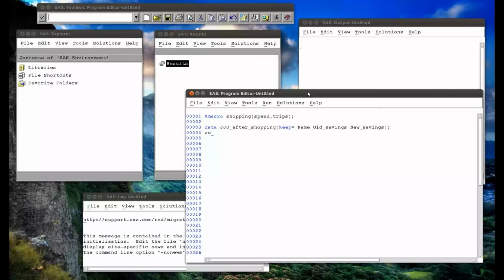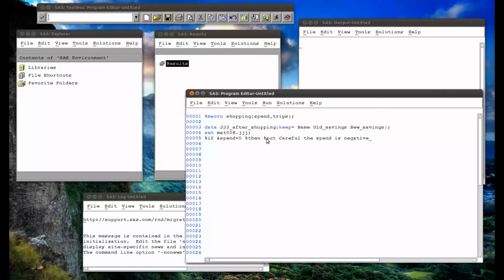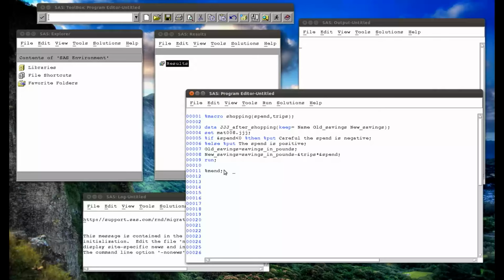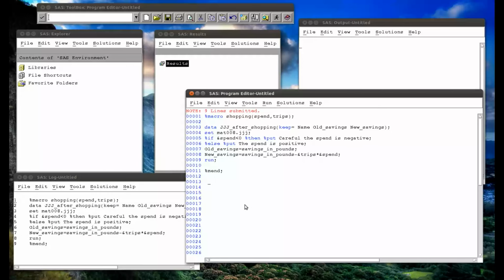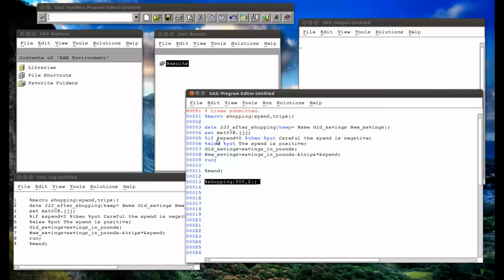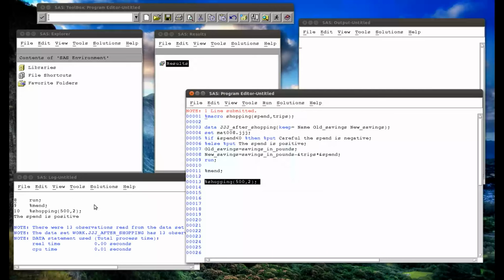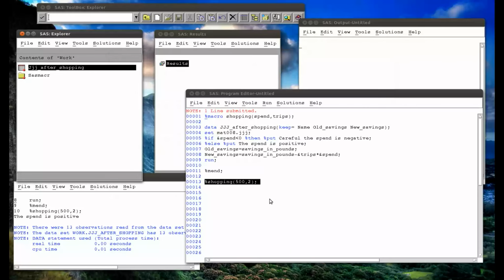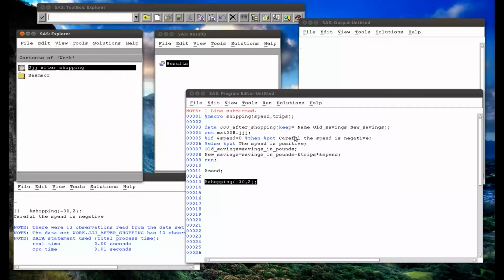4.5 Conditional statements within SAS macros (linux)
In this video we take a look at the '%if,%then' and '%else' statements in SAS that allow conditional statement to be used on macro variables.

Note that the video shows SAS 9.3 running on ubuntu 11.10 but the general idea as well as look and feel is similar to SAS running on other operating systems.